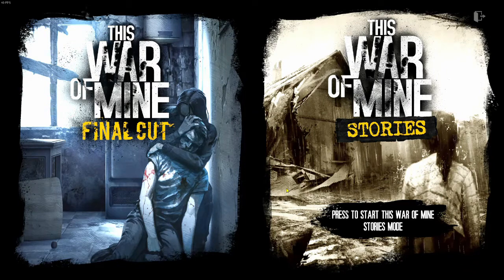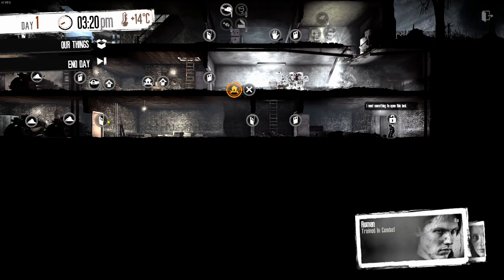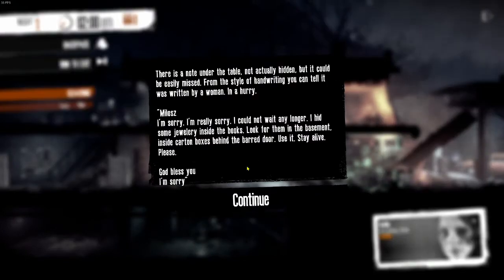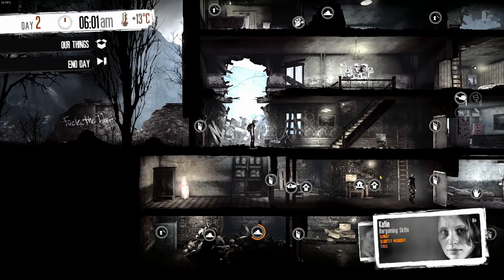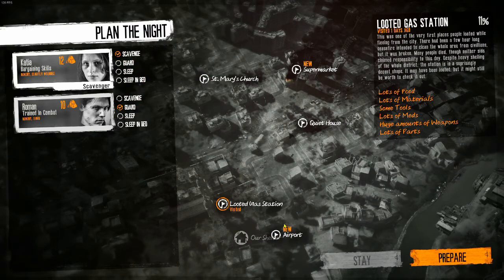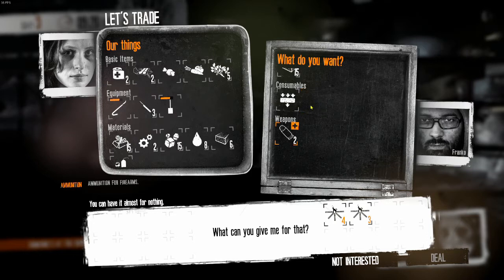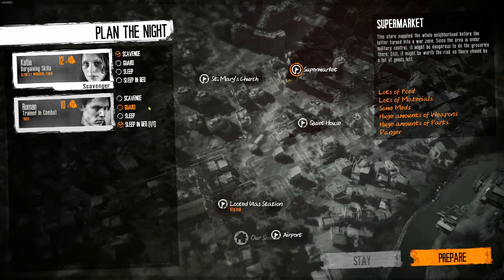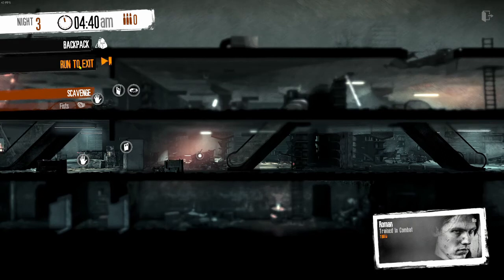This War of Mine Episode 1: Up Yours, Leprechaun!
Realizing I can use my right hand as much as I want, let's play through a mouse only game or two or three or... First up: This War of Mine.

OBS (Open Broadcaster Software) (free)